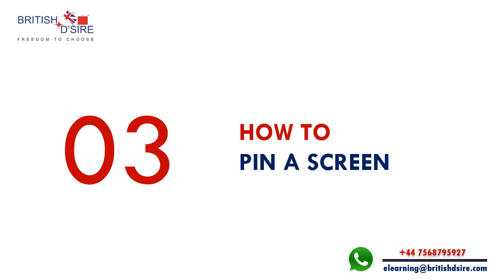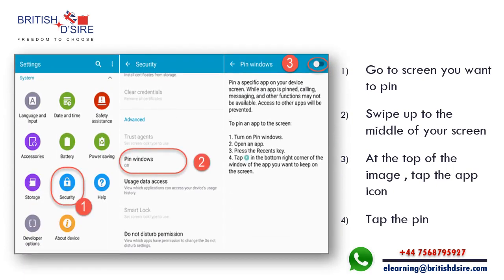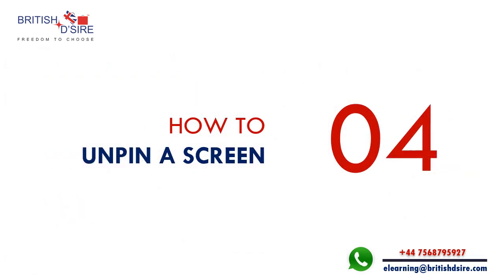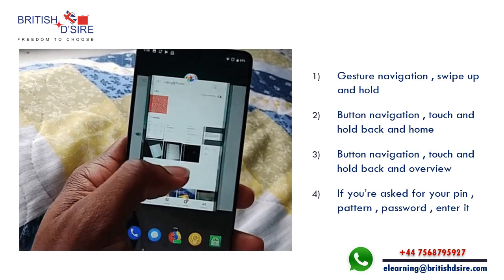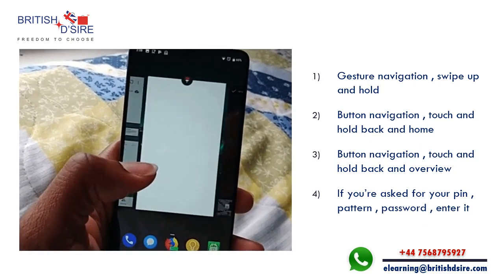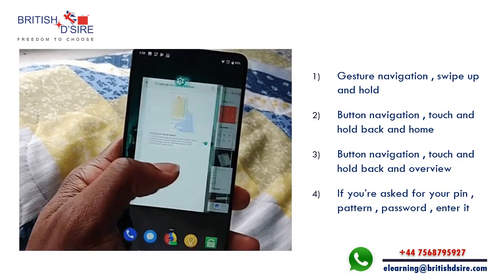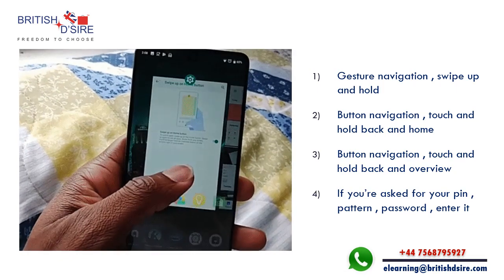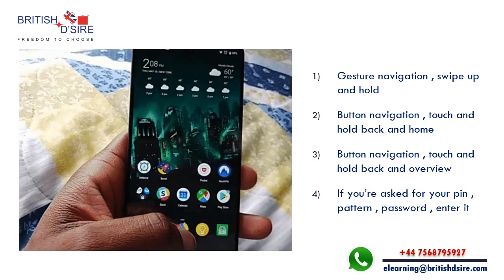Screen Pinning | Android Series | British D’sire | Free eLearning | Episode 9